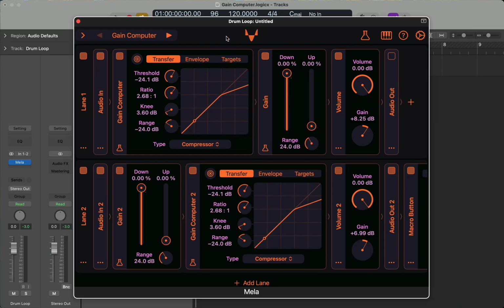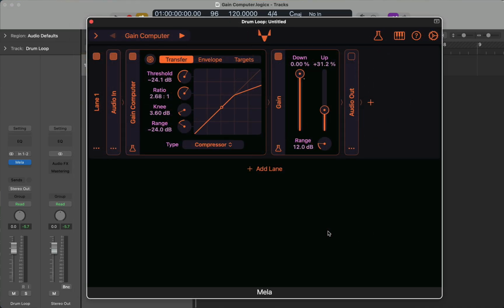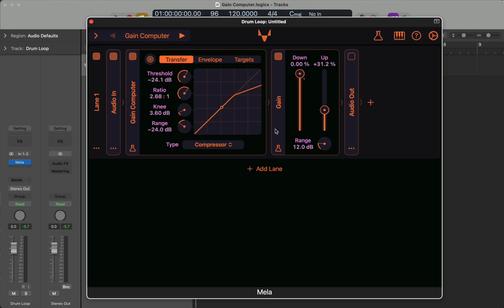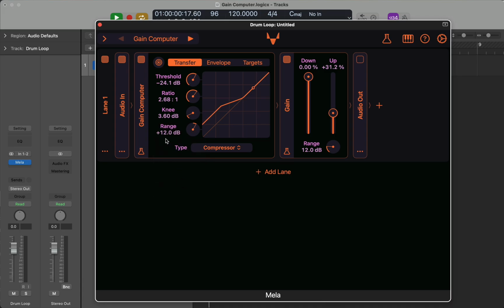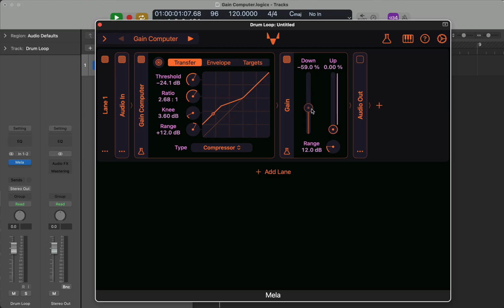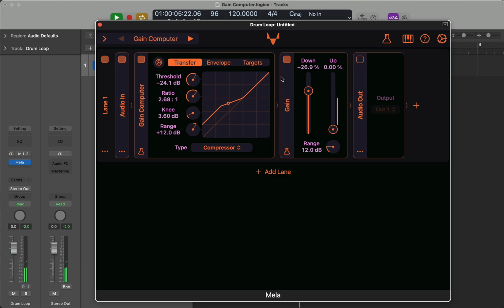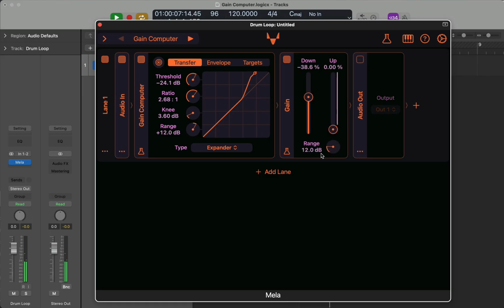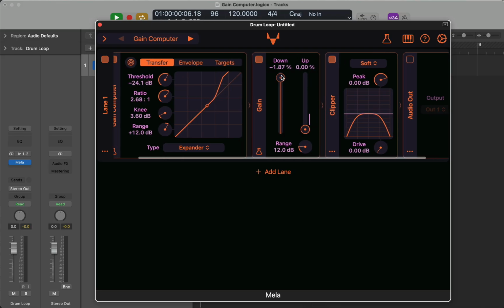Gain Computer Part 3: Create Upward Compressors & Expanders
Part 3 of the Gain Computer tutorial series demonstrates how to easily create upward compressors and expanders.